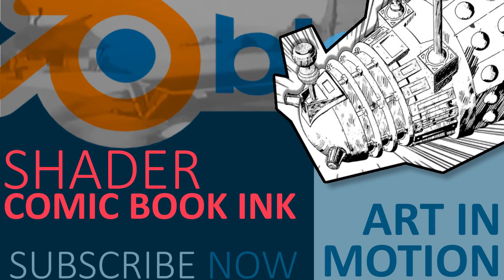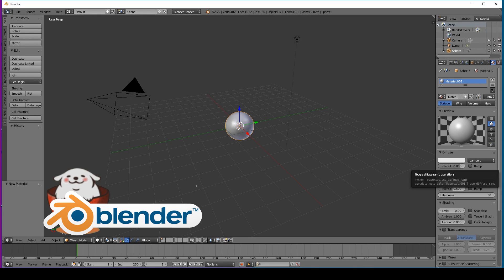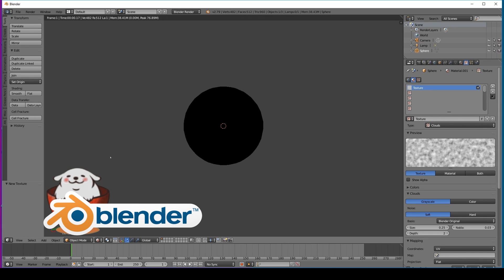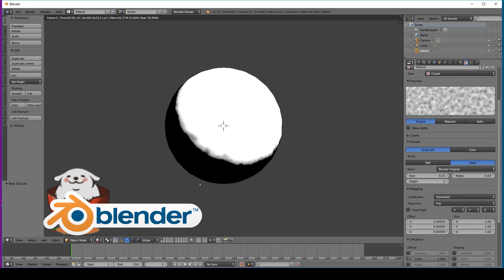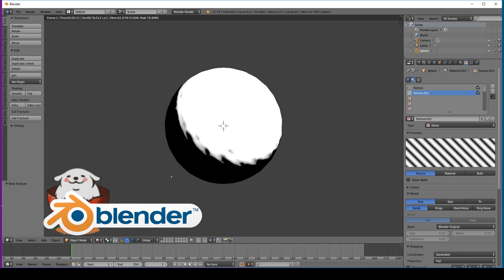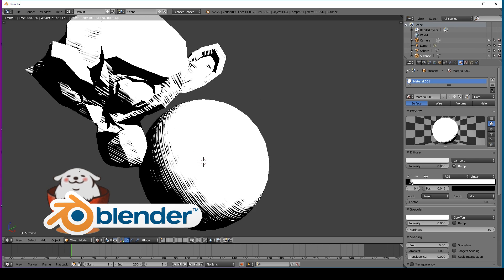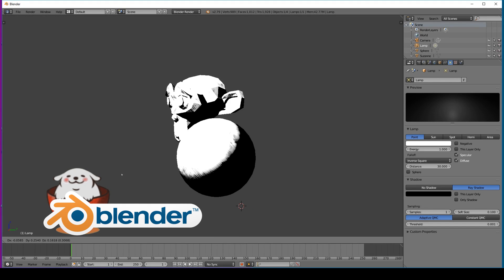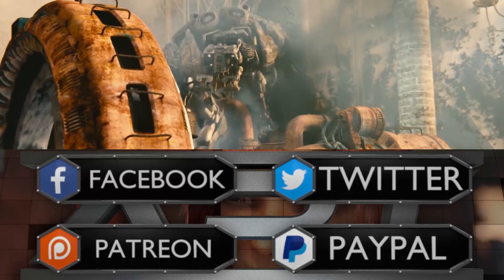Blender Tutorial : Comic book/ Manga ink shader / Toon Shader. - Blender 2.7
UPDATE! *won't work with Blender 2.8 and up as Blender Internal as been removed.*
In this Blender Quick tutorial I whipped up, you will learn how to get this awesome NPR (none photo real ) style render, to make your render look like a dramatic Comic or Manga!

Here is a link to some awesome NPR stuff

If you like my tutorials please consider donating to my Patreon, I would like to dedicate more time to releasing more videos and assets, more often, if you have any questions or requests please ask!
It is my goal to make learning easier and clearer for everyone.

✔️BITCOIN WALLET
1CdwyB3k7eKYTUdVYjmkVNxmuXJZ8s49iP
✔️ETHEREUM WALLET
0x50907e8C6C292ab5e2a6DAC43A5f5B7Fec8aBd9e